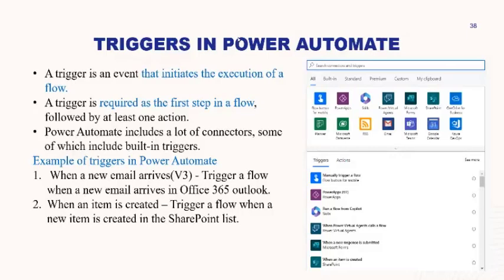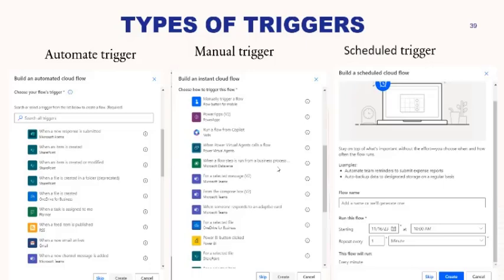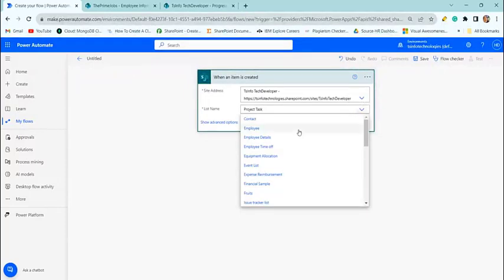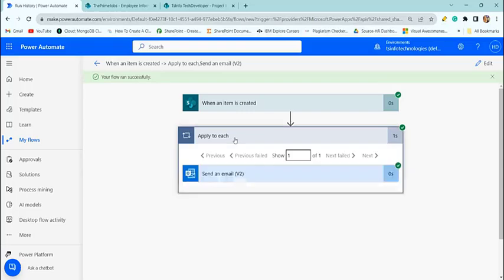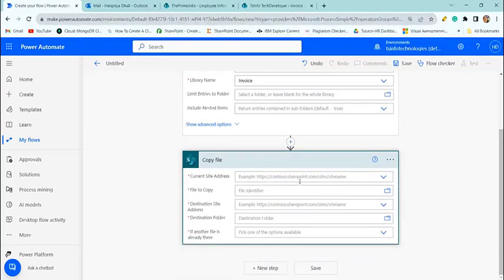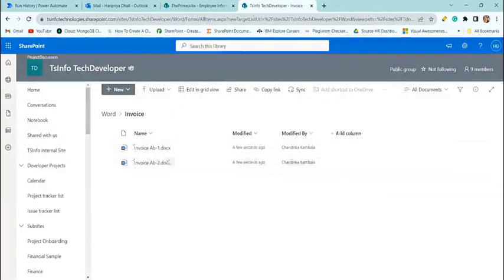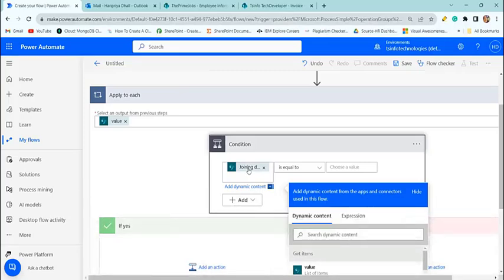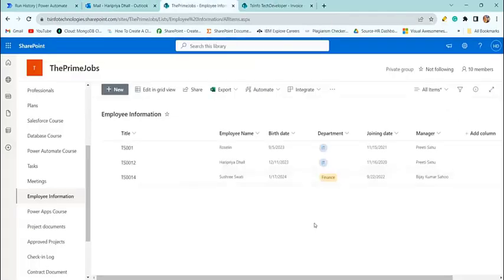Power Automate Connectors and Triggers | How to Use Power Automate Triggers and Connectors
In this tutorial video, I will explain triggers and actions in Power Automate flows and how to use them effectively within a flow. Additionally, I will also cover types of triggers.